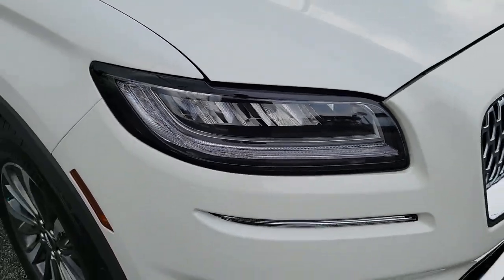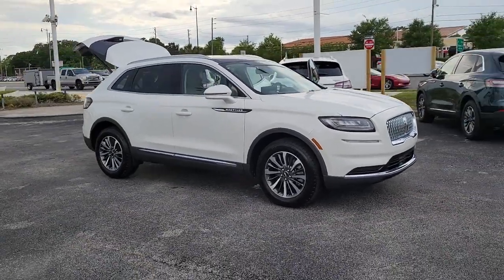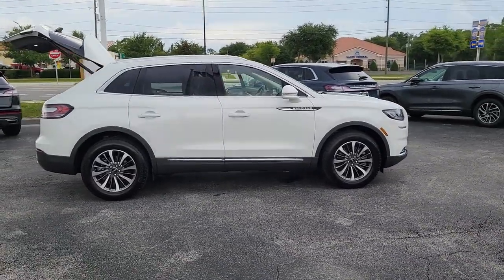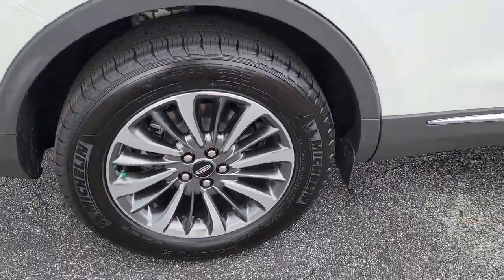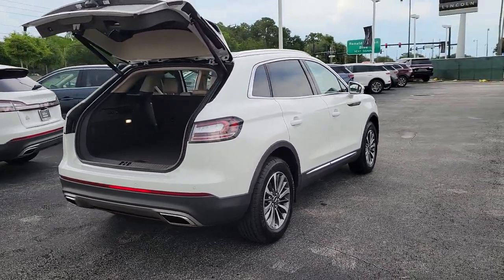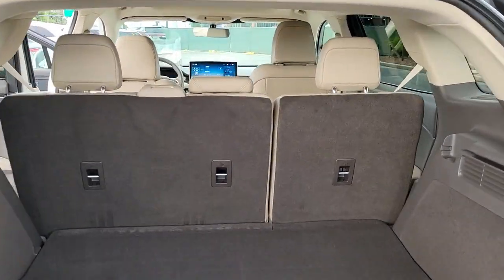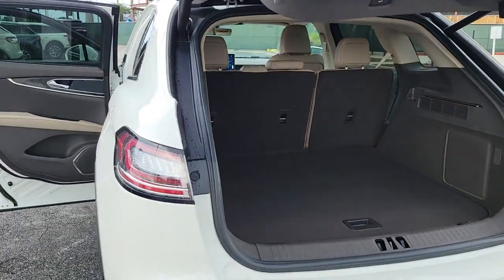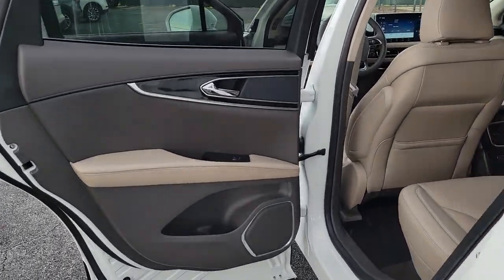2022 Lincoln Nautilus Near Me Winter Park, FL Windermere, FL Deland, FL Orlando, FL X12797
Pristine White Metallic Tri-Coat New 2022 Lincoln Nautilus near me in Orlando, Florida at Parks Lincoln. Servicing the Winter Park, Windermere, The Villages, Deland, FL area.

Parks Lincoln
3505 US-17

White 2022 Lincoln Nautilus Reserve FWD 8-Speed Automatic 2.0L TurbochargedRecent Arrival! 21/26 City/Highway MPG